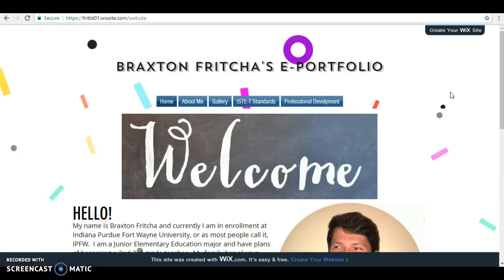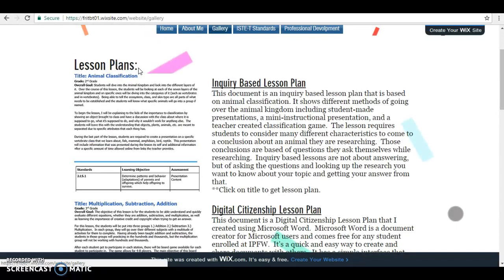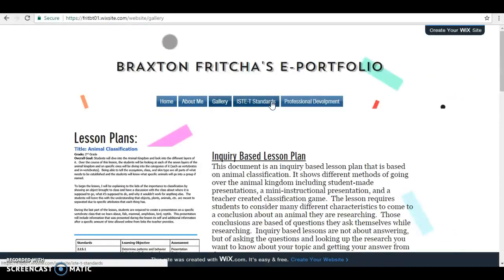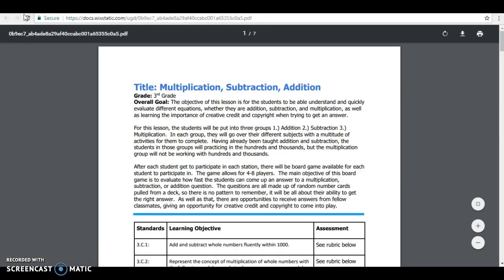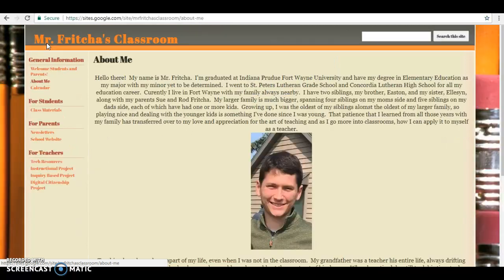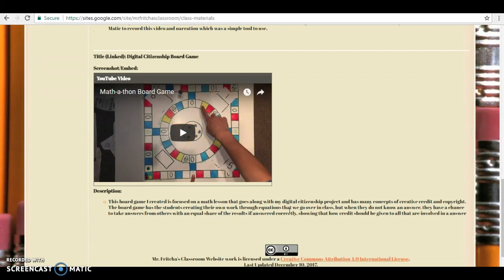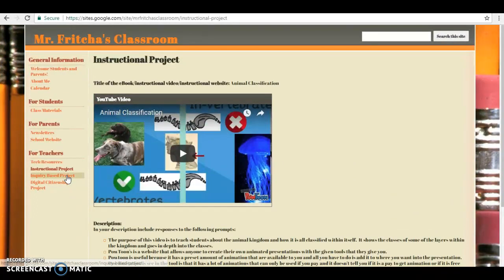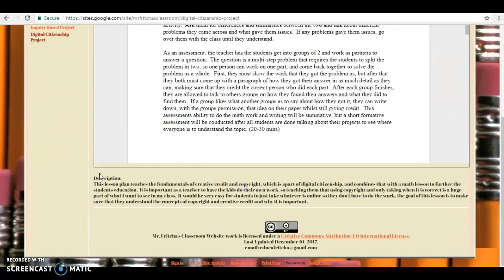E-Portfolio and Teacher Website Walkthrough